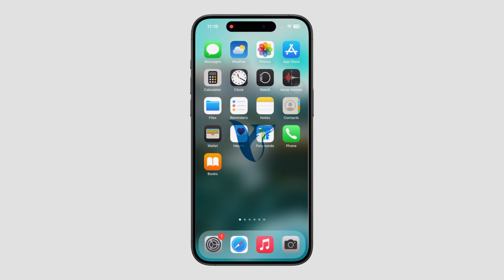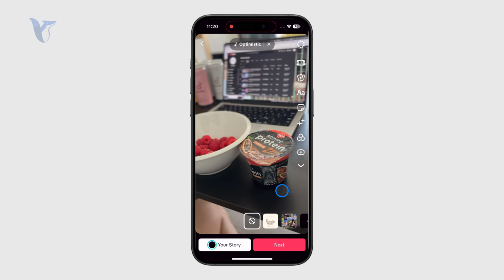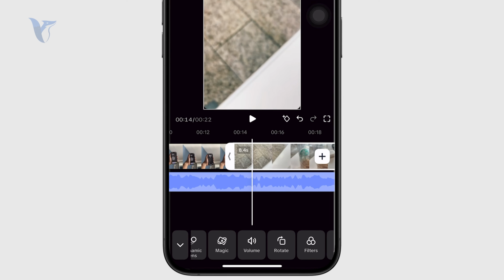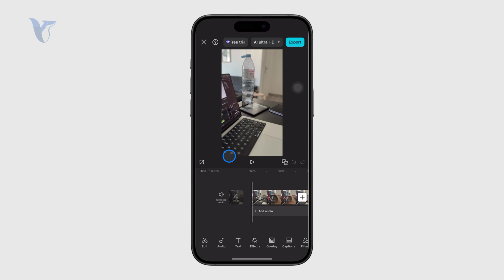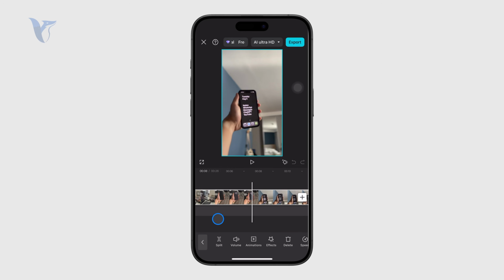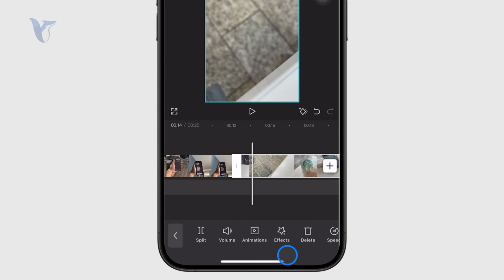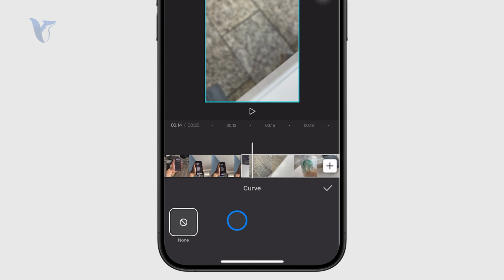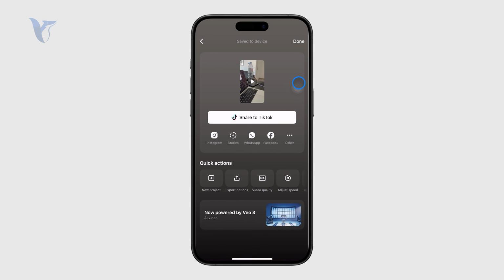How to Clip Video on iPhone for Tiktok (tutorial)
Want to make your TikTok videos stand out? This video shows you how to clip and trim videos on your iPhone so they’re ready to post.